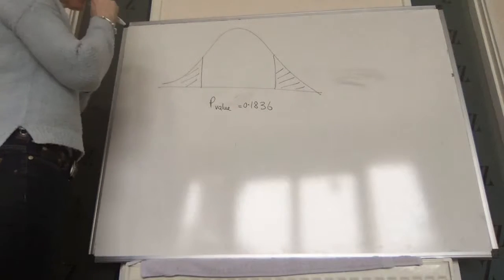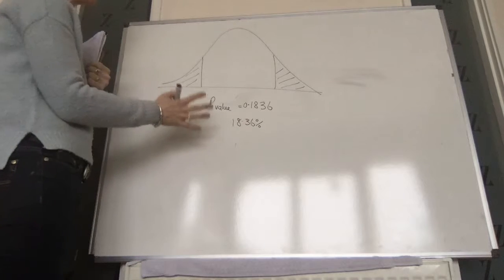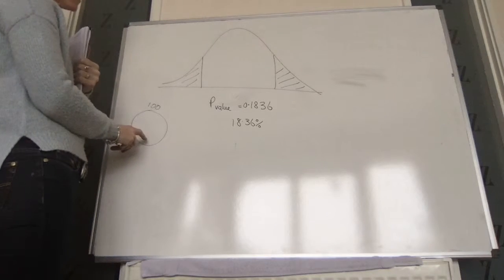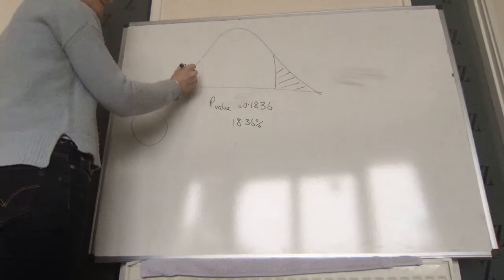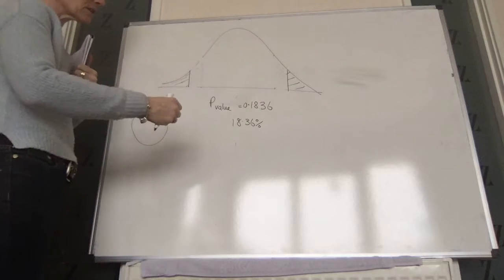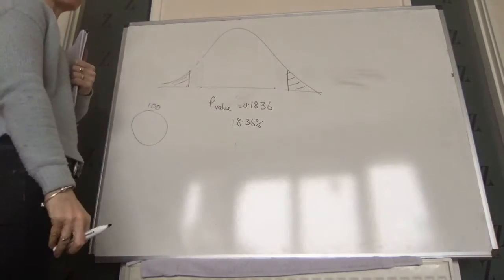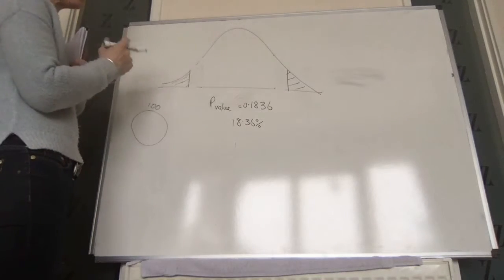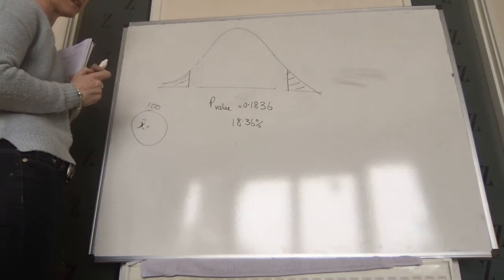DEBMocksP2Q8b(3)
This video is about 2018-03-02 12:42:21